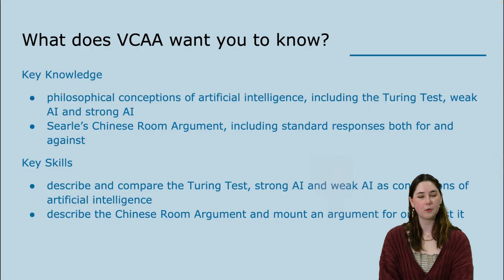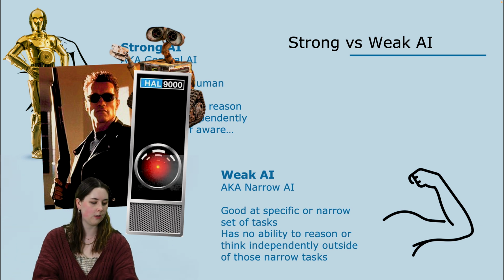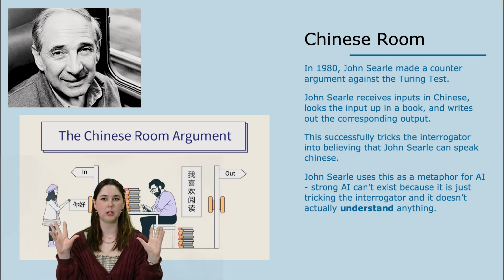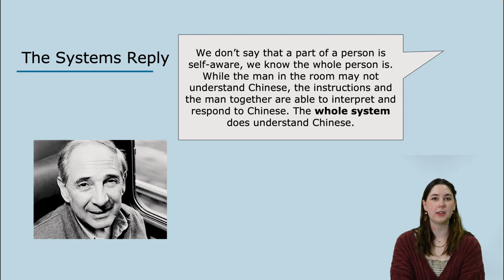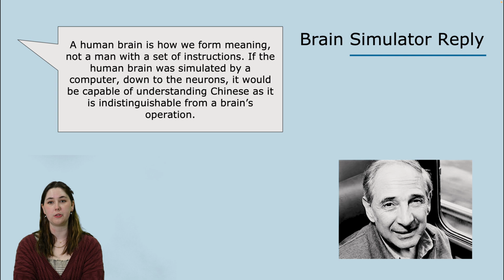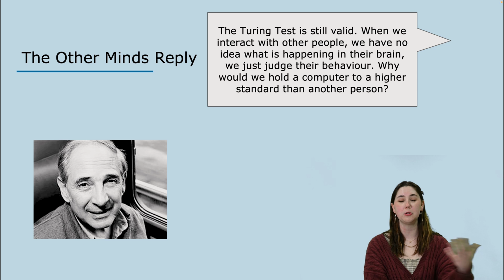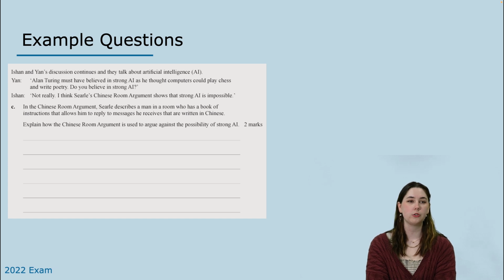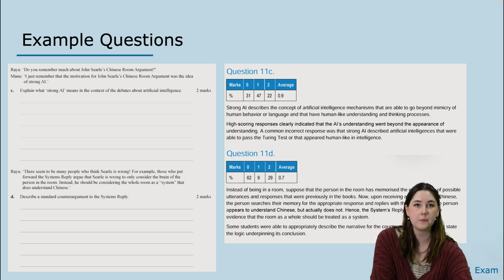John Searle's Chinese Room Explained